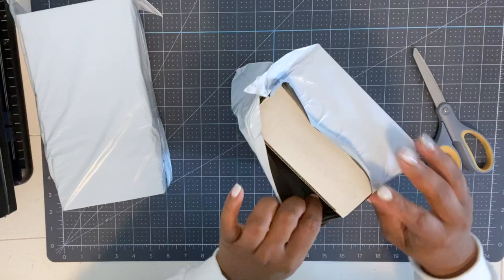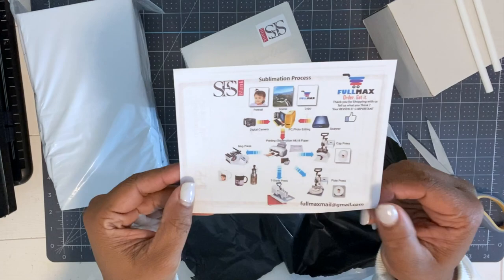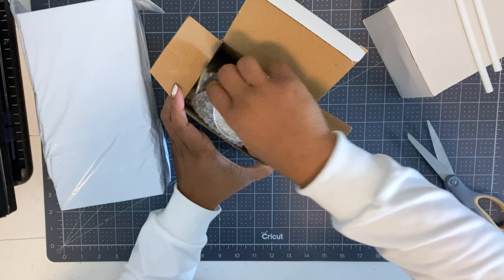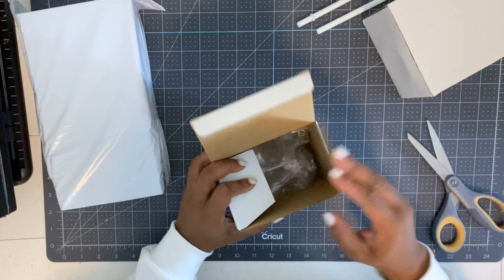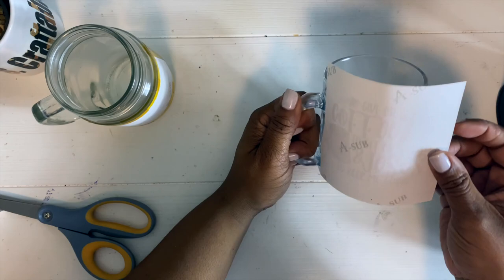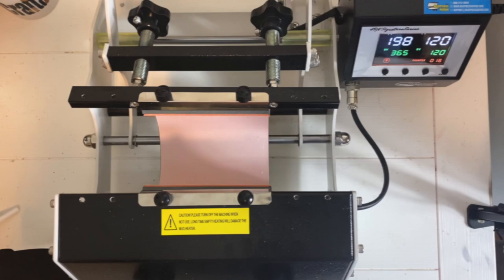AMAZON SUBLIMATION MUGS TEST & REVIEW | WILL THESE CLEAR GLASS MUGS SUBLIMATE? | UNBOXING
AMAZON SUBLIMATION MUGS

***WINNER WILL BE ANNOUNCED IN THE COMMUNITY SECTION ON 12/26/2021 AT NOON
TO ENTER: LEAVE "MUGS" IN THE COMMENT SECTION

Used in this tutorial:

Sublimation Paper
Heat Tape
Heat Gloves
Butcher Paper
Glass Mason Mugs
Glass Coffee Mugs

SUBLIMATION PRODUCTS

Designs/Images/Fonts